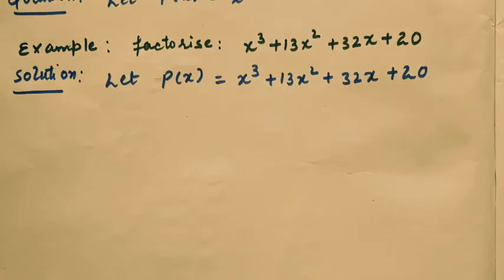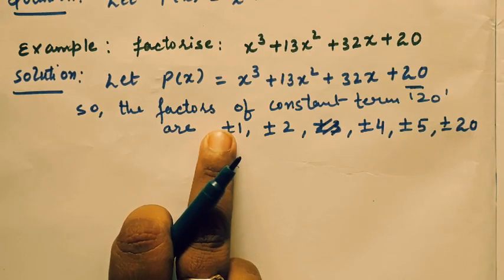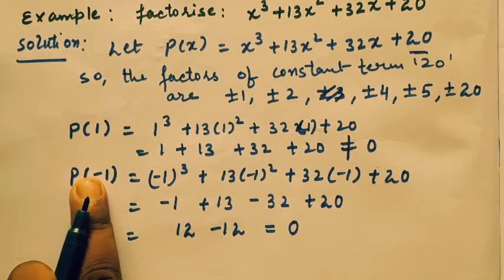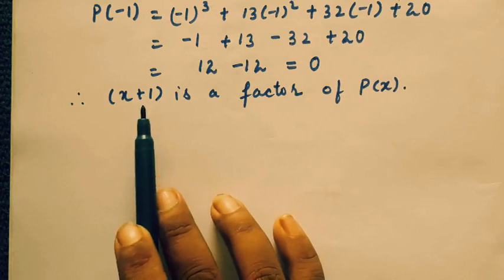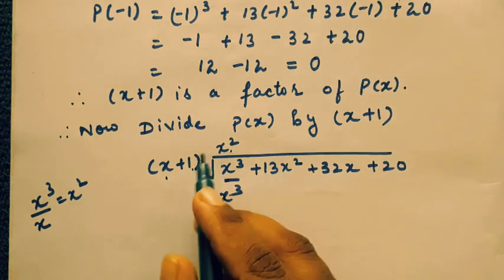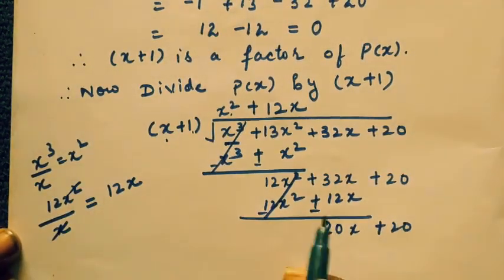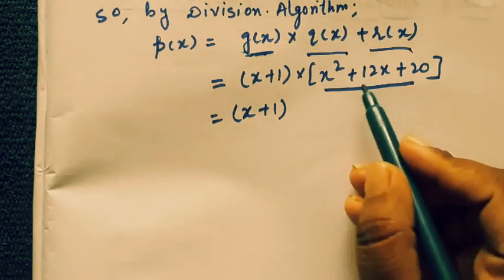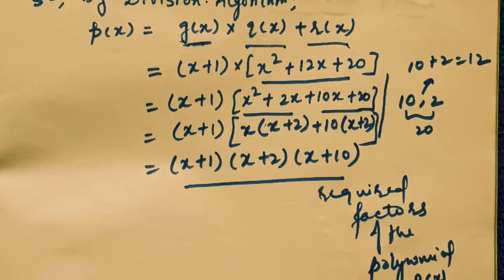chapter 2 polynomials factorisation of polynomials #2